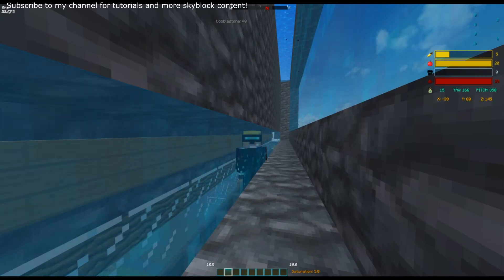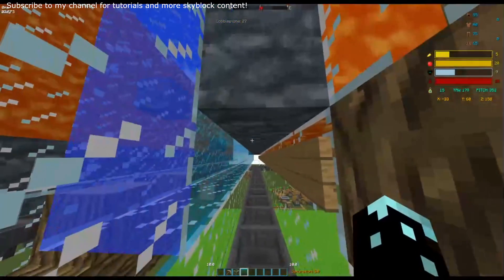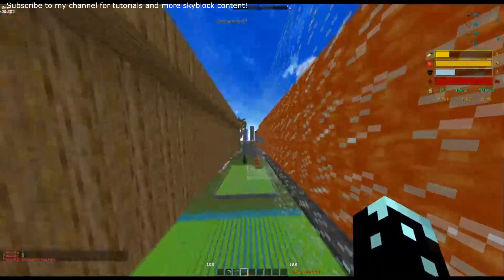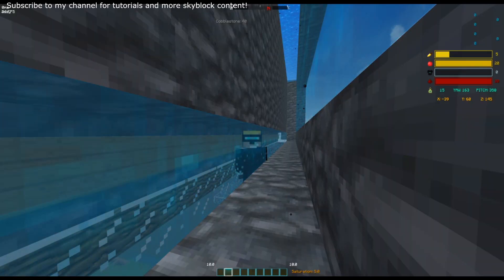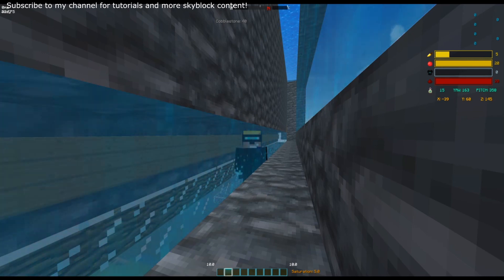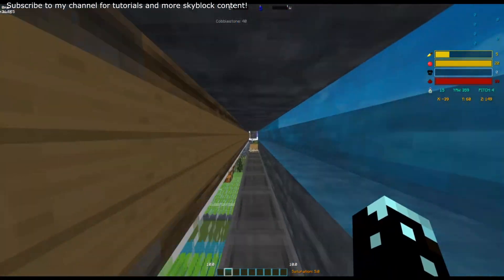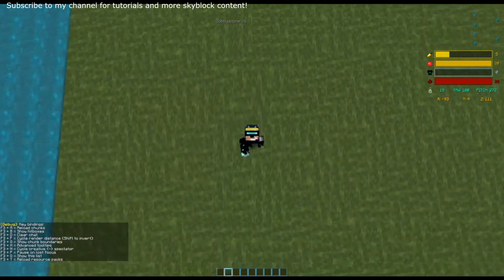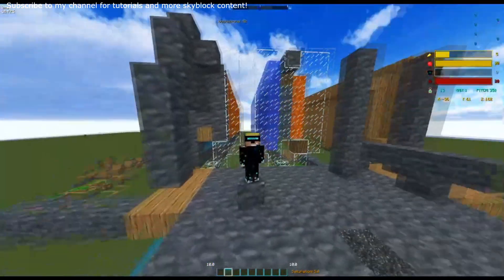[Macro Mod] Hypixel Mining XP Script Showcase!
Mining EXP guide: How to get mining exp in hypixel
Message me here: on my discord

 - 300ms in hypixel
 - DuniMaster
 - Rep
-  Regga
 - ItzzKaj
 - Kitsune
 - Diamond
 - Fantasyvn
 - Phantom Avatar
Thanks to Thisguy for the thumbnail ;)

How to install the macro mod.